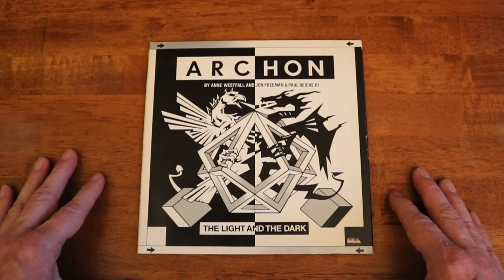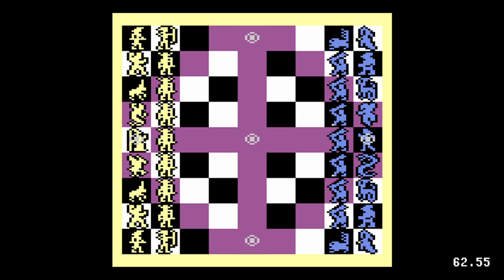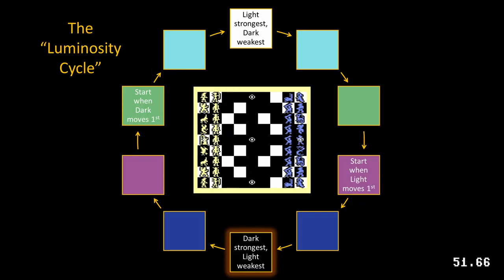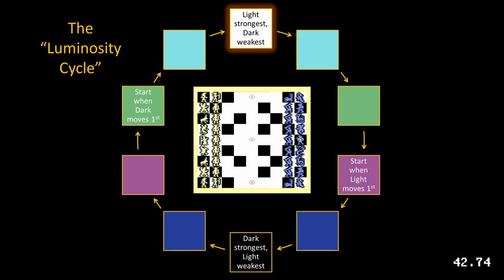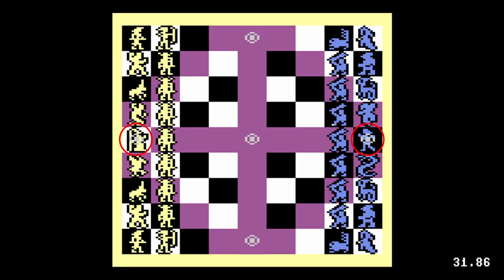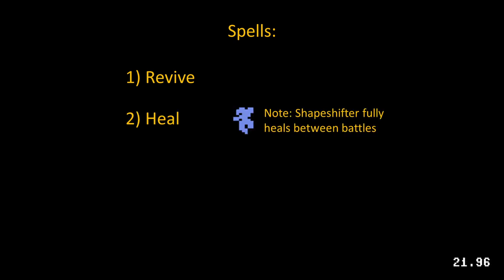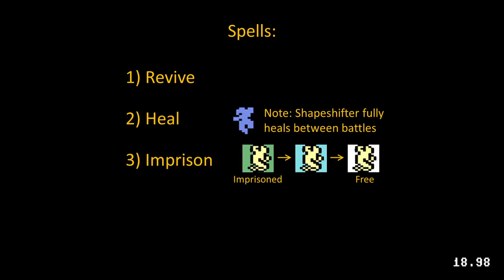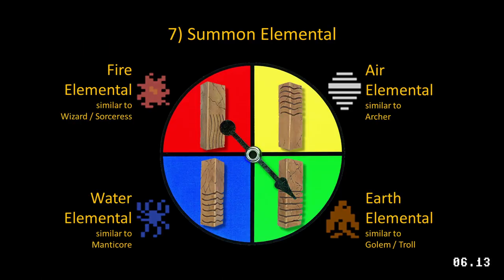Archon, Explained in 64 Seconds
This episode really stretched the limits of what I could explain in 64 seconds.  It would have been nice to mention that each player gets a turn before the color/luminosity advances (even when time shifting is used).  Also, since simultaneous death can occur in battle, you could conceivably have a tie game.  I should try that out and see what happens...